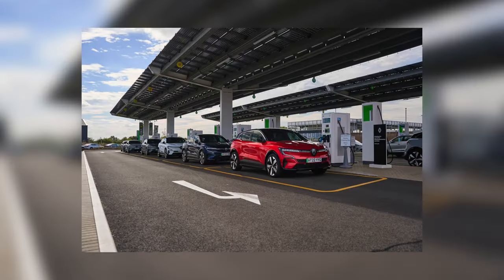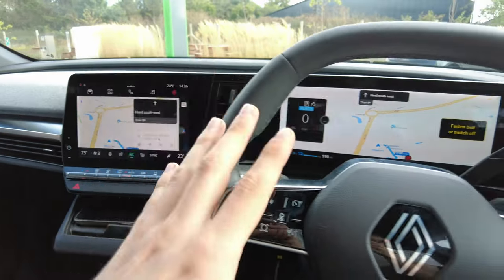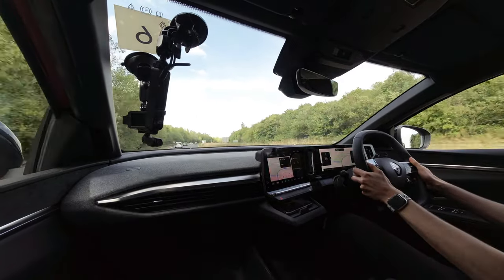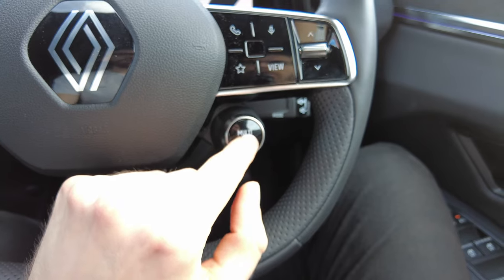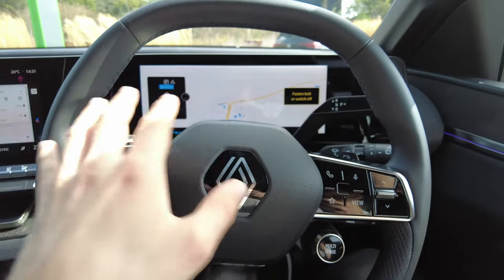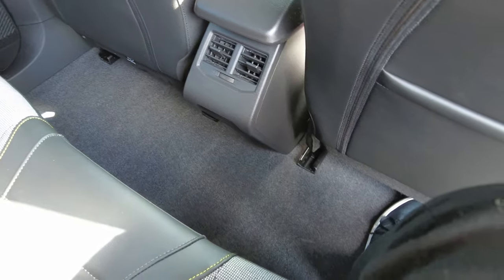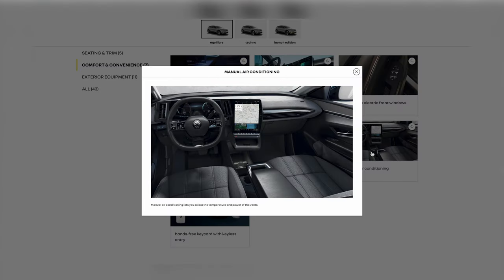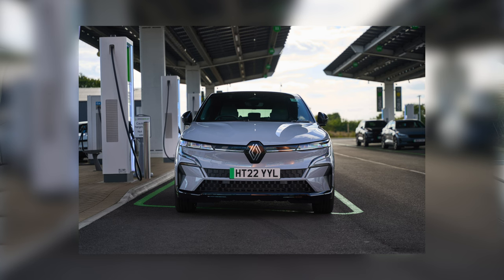VLOG: Test Drive & Overview of The Renault Megane E-Tech EV60 Techno (UK specification)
In this video Martin gets the opportunity to test-drive one of the first examples of the fully electric Renault Megane's available in the UK.

Definitely not a review, but we answer the questions one can't get from the brochure - what is the car like to drive, how do the blended brakes react, interior materials quality, and a walkthrough of the Android Automotive based infotainment system, unfortunately only on the smaller 9" display, as the Tesla-style 12" screen is not available in the UK (at the time of launch).

CHAPTERS:
00:00 Introduction
00:30 Infotainment
02:35 Driving
05:43 Interior
10:14 Dimensions
10:50 Other Remarks
13:59 Conclusion